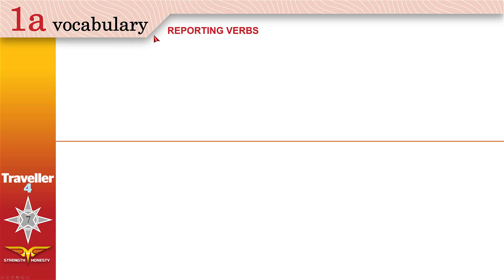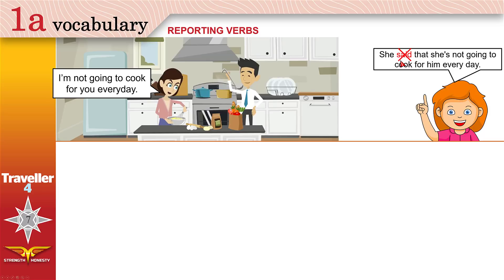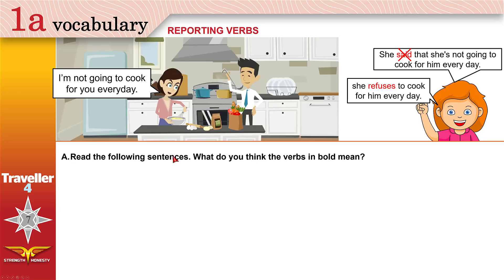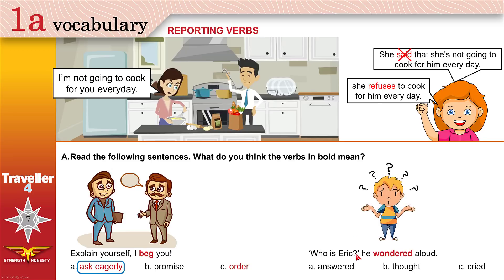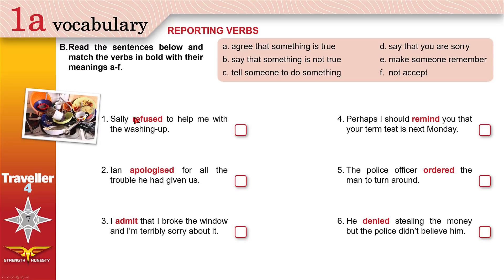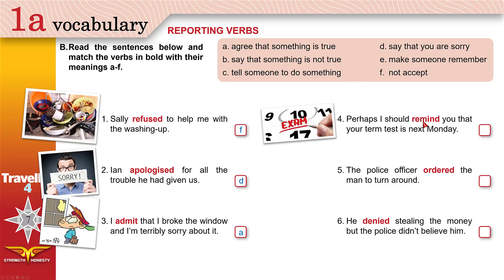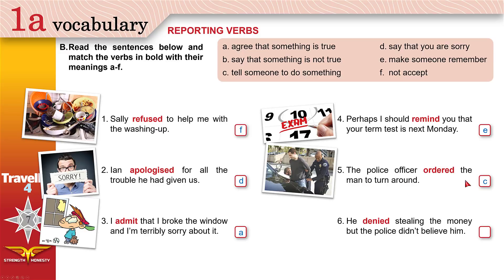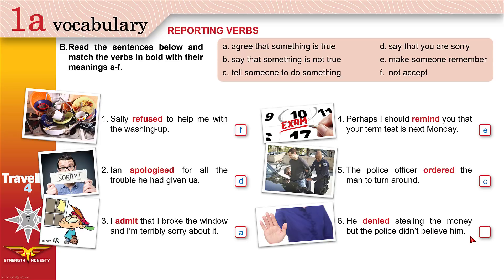Traveller 4 1a VOCABULARY-REPORTING VERBS + Workbook A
فيديو تعليمي الصف الثاني ثانوي الفصل الدراسي الثاني من إعداد وتقديم المعلم معتصم نديم.